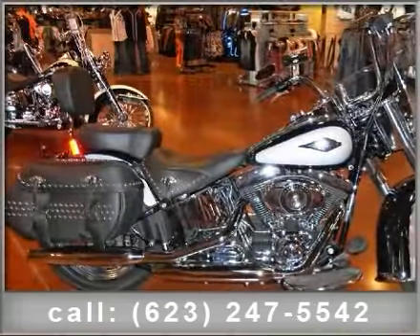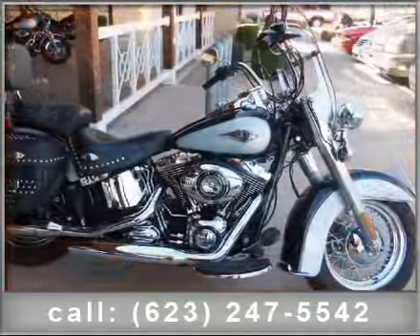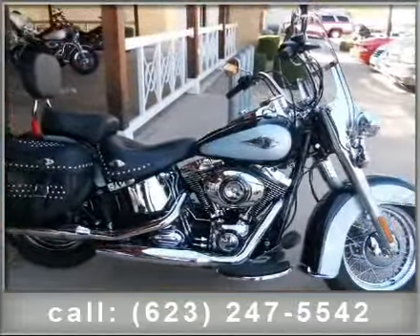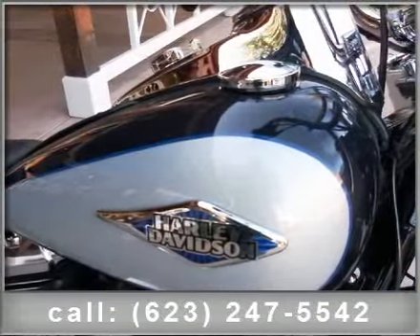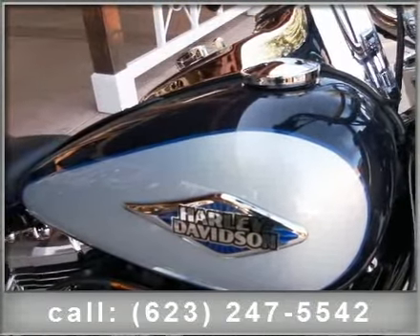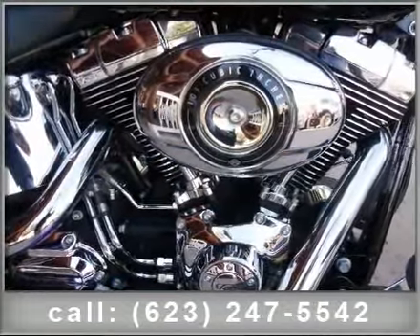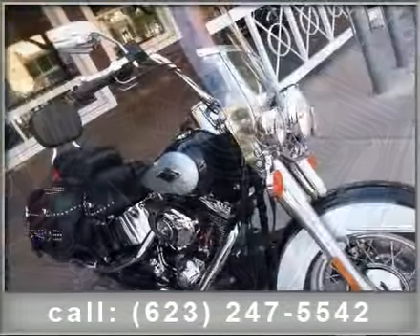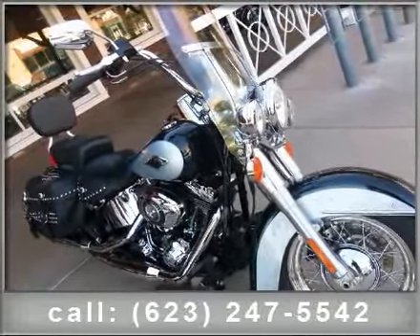2012 Harley-Davidson Softail - Arrowhead Harley-Davidson -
Twin Cam 103ci motor, ABS, and security. Ooh yeah... Do laced wheels, whitewalls and studded leather add to the way a bike feels on the road? Of course they do. It's these extras that make the Heritage Softail Classic model the quintessential boulevard cruiser. As rallies were gaining grassroots traction in the '40s, you'd roll into Daytona Bike Week expecting new stories and new styles. There was really something going on, and it's still alive and well in this bike.Take the saddlebags, studded with style straight from that golden era, with hidden quick-detach buckles. Or the fendersfull and fluid, with chrome highlights and matching paint. Or that big, commanding 7-inch ball headlamp, chromed and classy. And let's talk wheels. You can go with the standard steel-laced wheels on blackwalls with a chrome hub. Or turn the clock all the way back with the optional chrome laces and wide whitewalls.